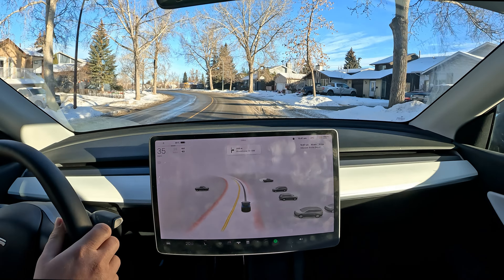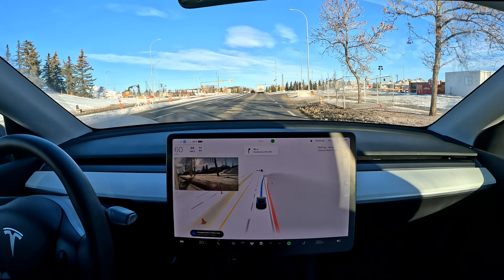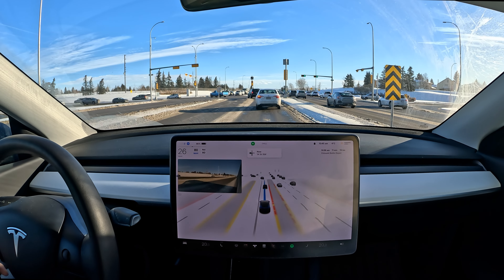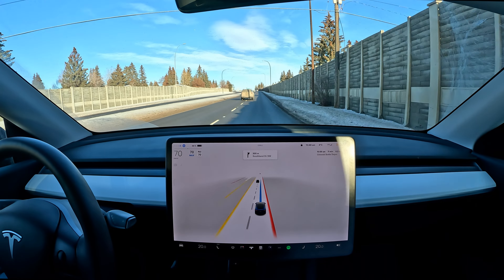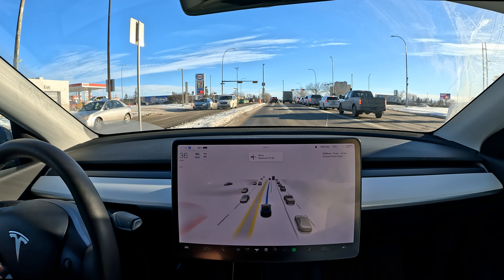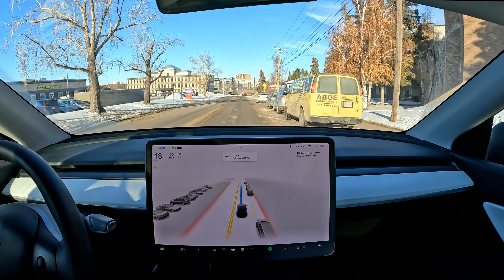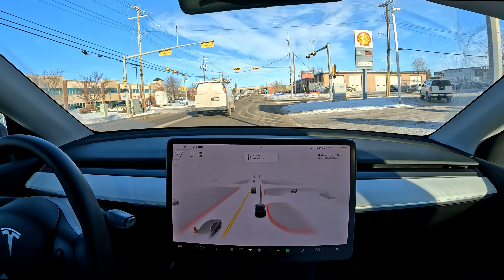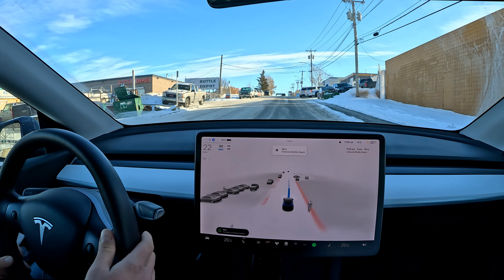Tesla Full Self-Driving Fails! | FSD Challenge Ep2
FSD Beta Challenge! #2 | FSD Beta 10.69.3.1
4 Disengagements and 2 Interventions

Chapters:
00:00 Intro
00:30 Disengagement
01:30 Disengagement
02:00 Disengagement
03:00 Weather
04:30 Disengagement
06:20 Weather
06:45 Intervention
07:35 Right
08:27 No Lanes
09:30 Great Drive
11:00 Disengagement
11:40 Disengagement
12:00 Disengagement
12:35 Wrap Up